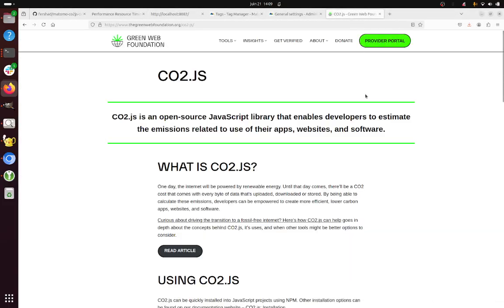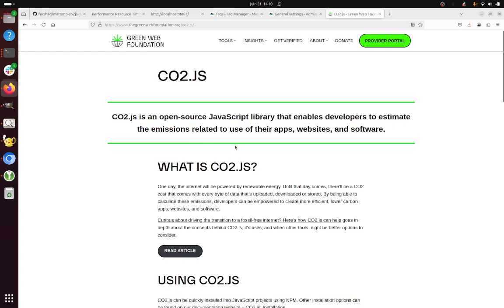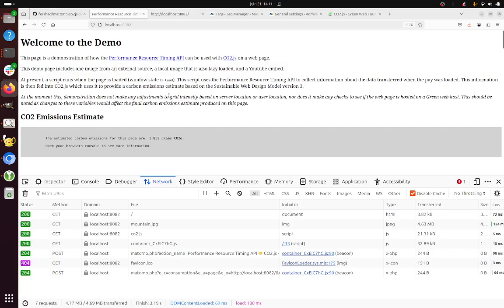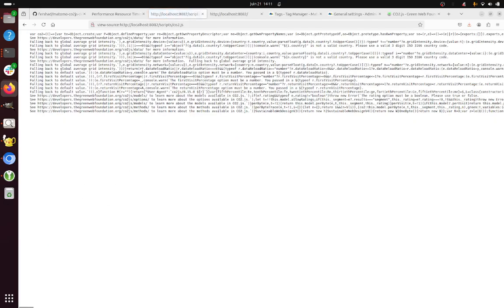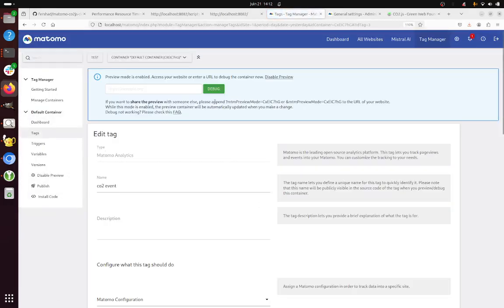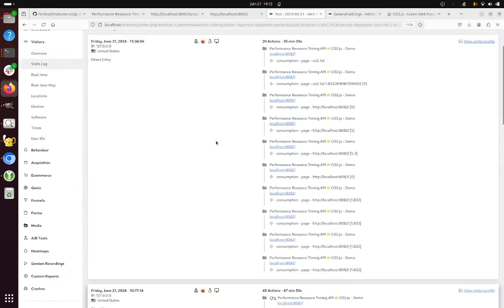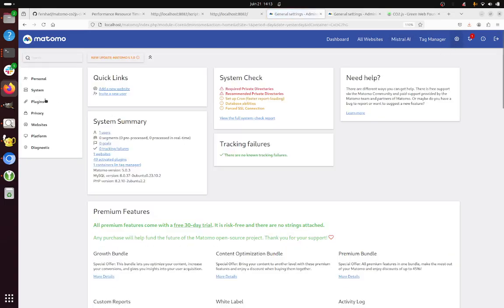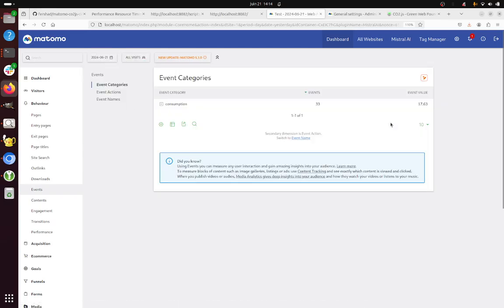An example of integrating co2.js carbon consumption of your website into Matomo Analytics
In this video tutorial, I am briefly explaining how to send carbon consumption of your website into Matomo Analytics.